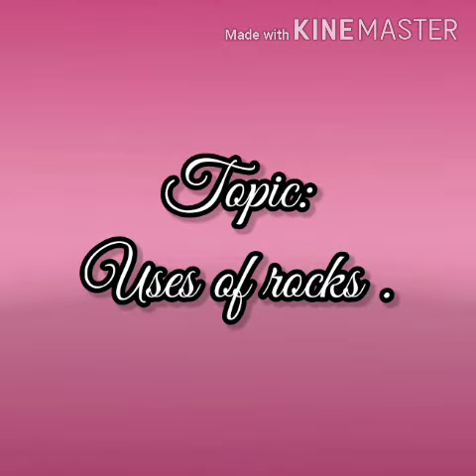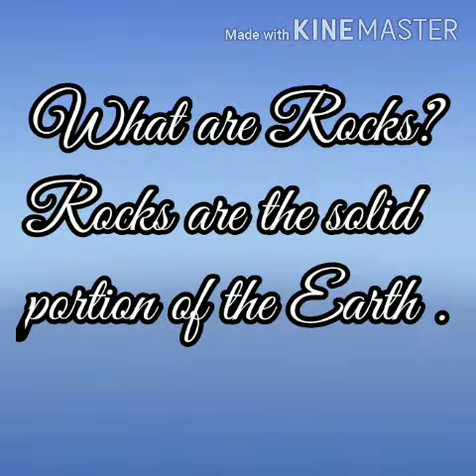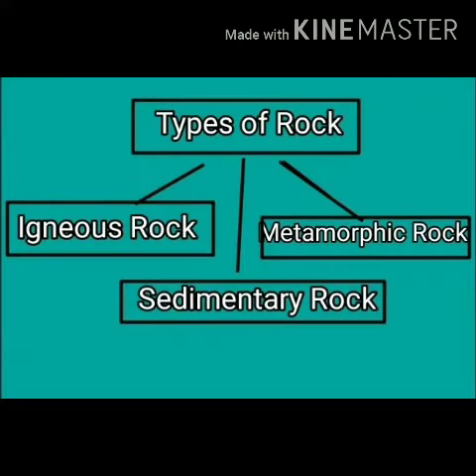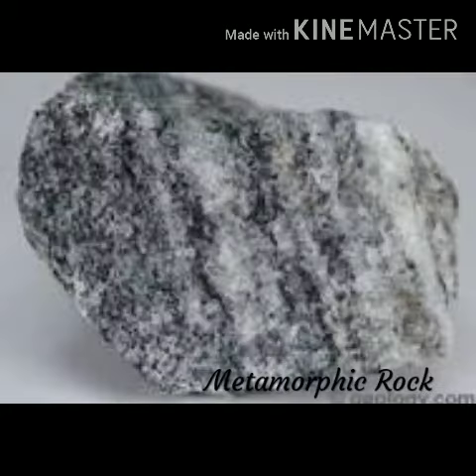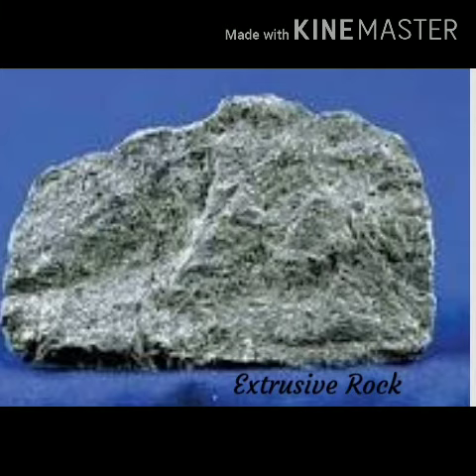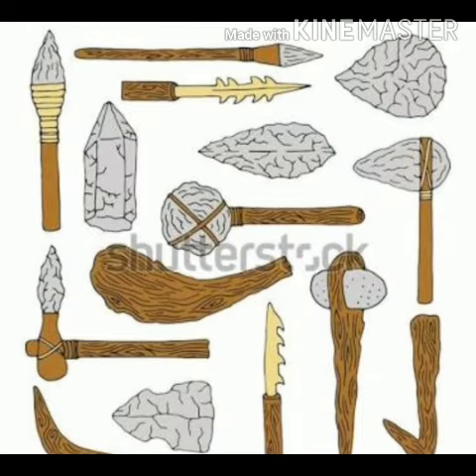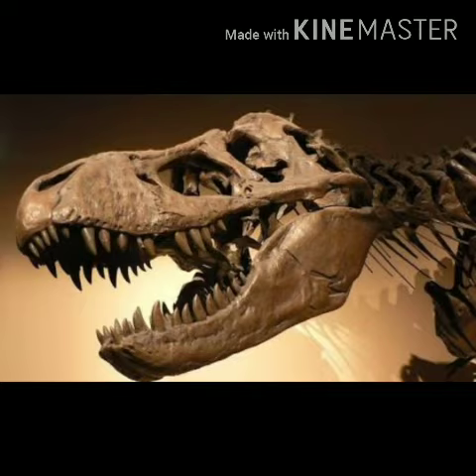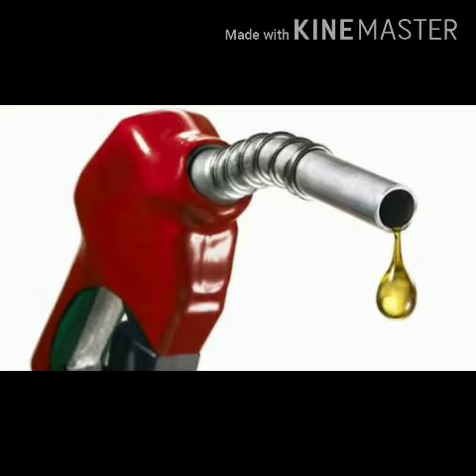Flipped classroom assignments class7 Geography chapter 2 Topic uses of rock, vaneet kaur